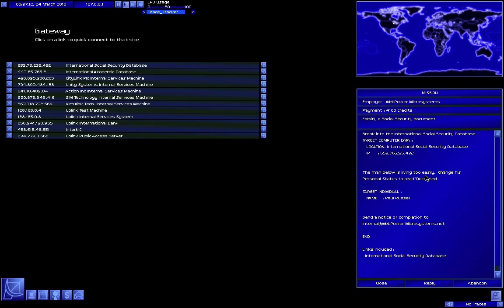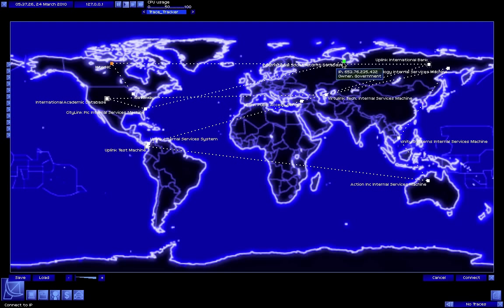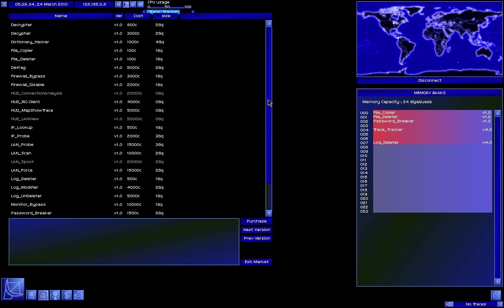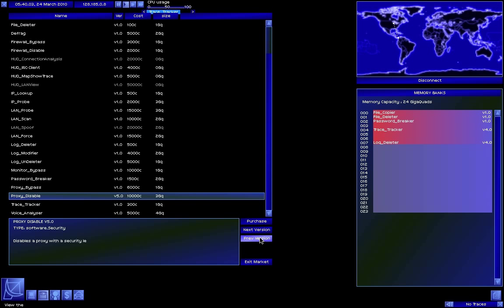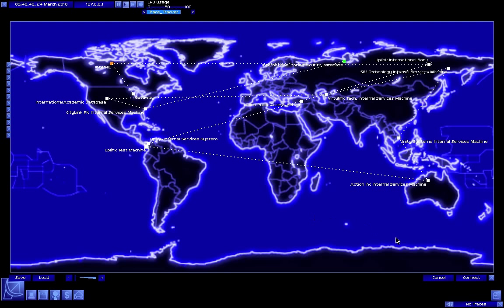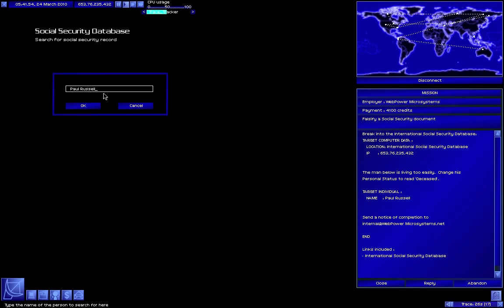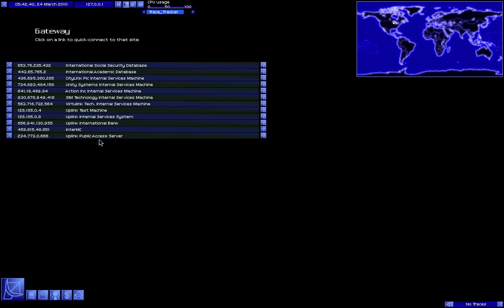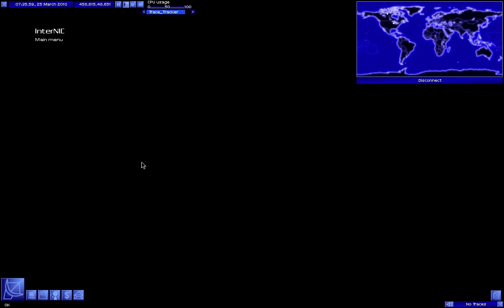Let's Play Uplink Part 6: Down With Social Security!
The International Social Security Database may be international, it may be social, and it may be a database, but it's a bit lacking in the security department.